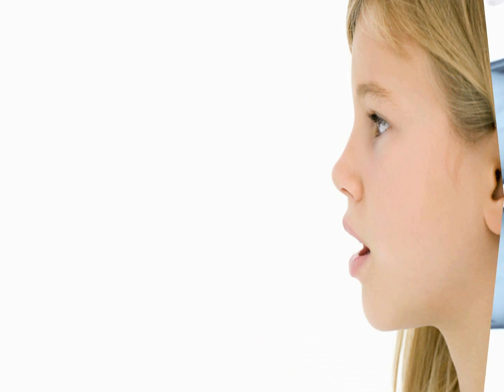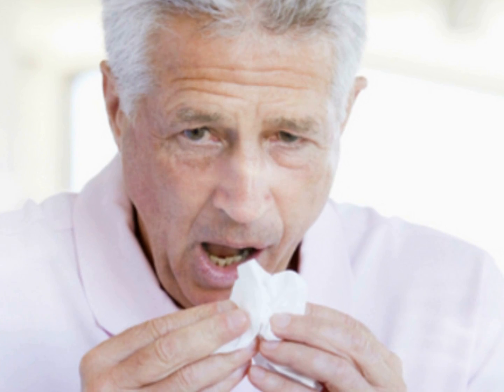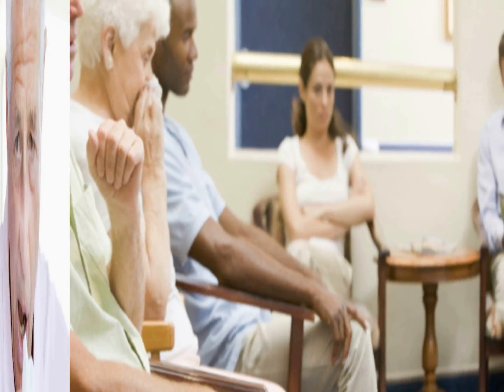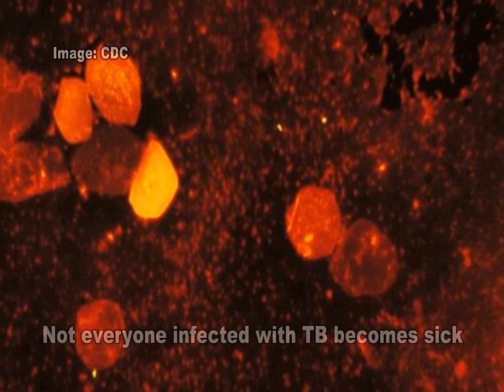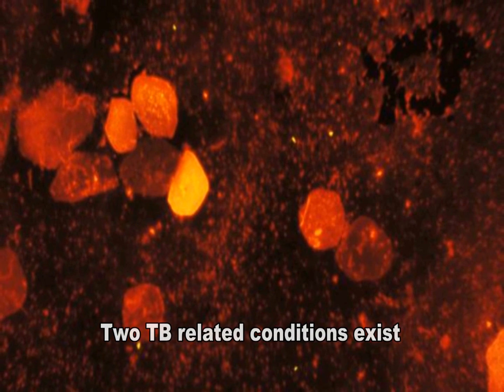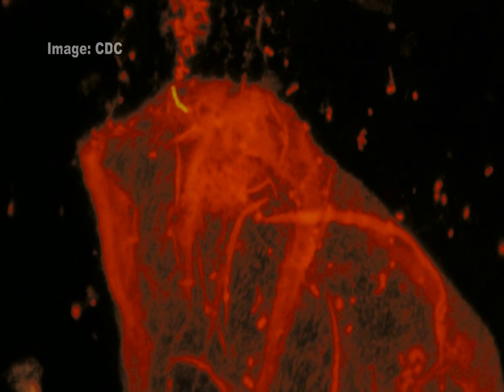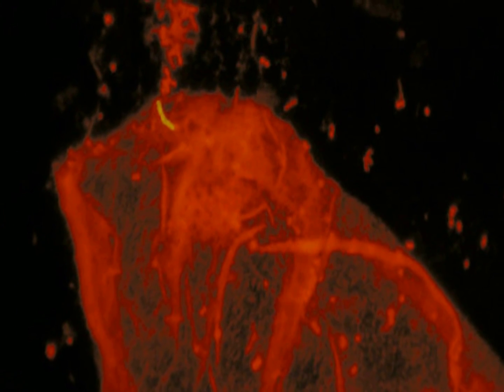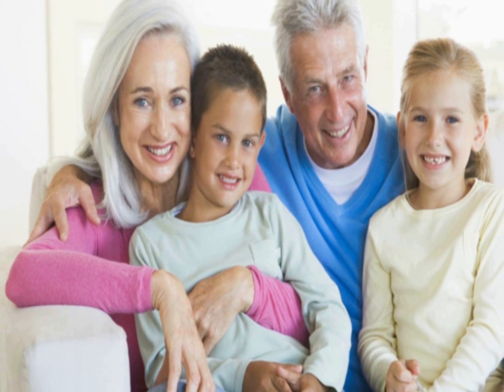Mycobacterium tuberculosis: TB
Tuberculosis, also known as TB, is caused by a bacterium called Mycobacterium tuberculosis. The bacteria usually attack the lungs, but TB bacteria can attack any part of the body such as the kidney, spine, and brain. If not treated properly, TB disease can be fatal.